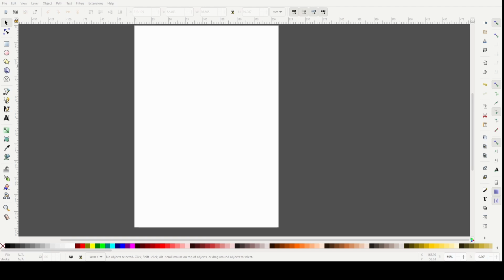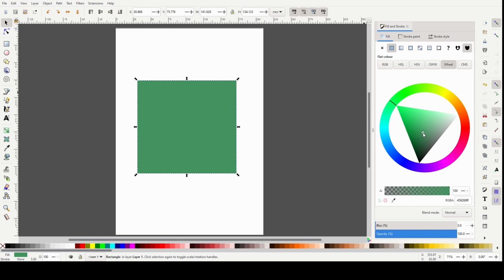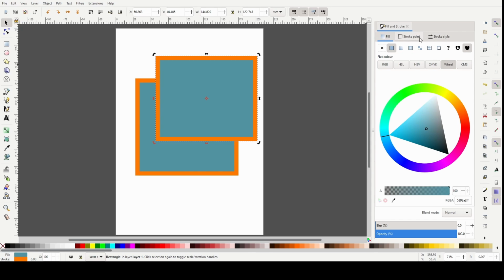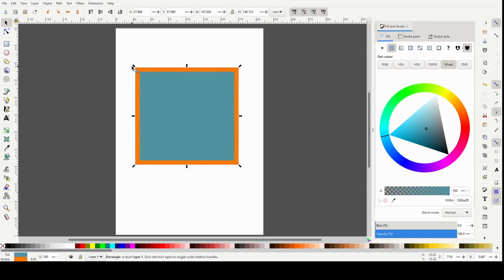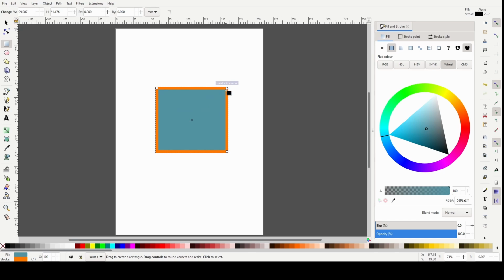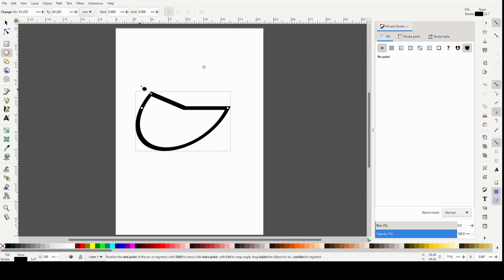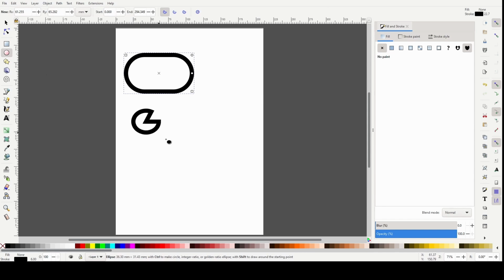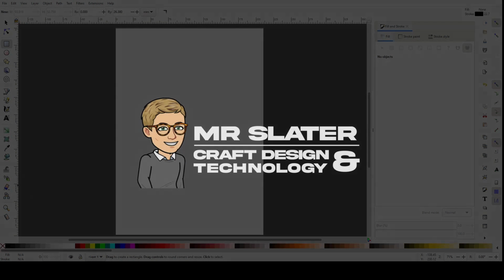Inkscape Tutorial - Shape Tool